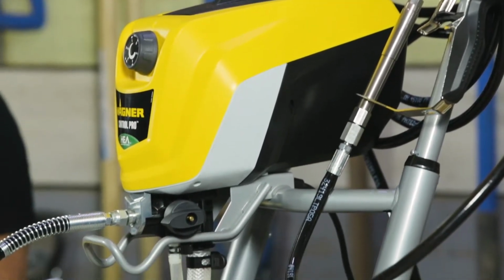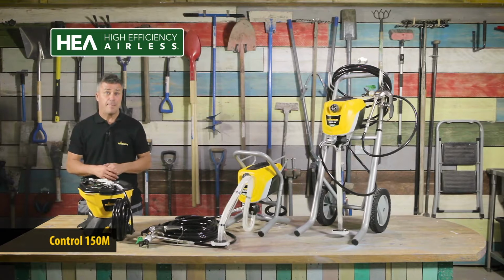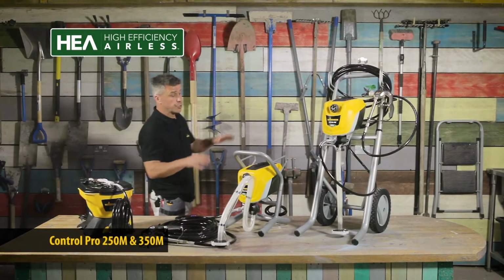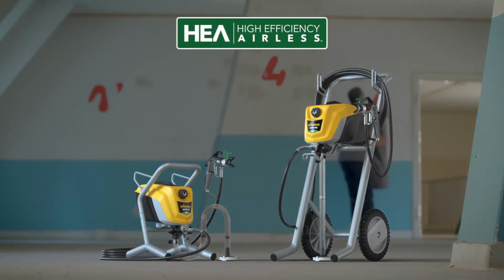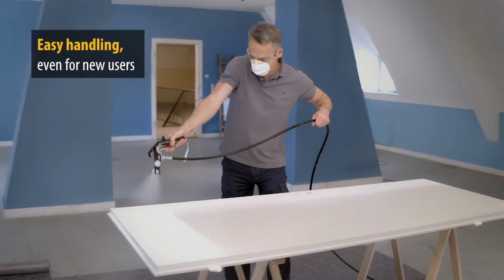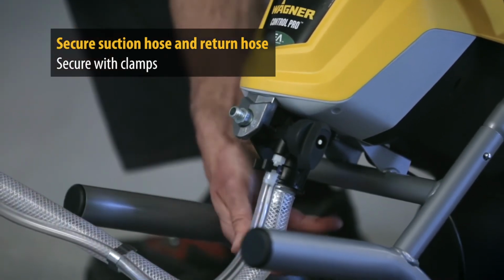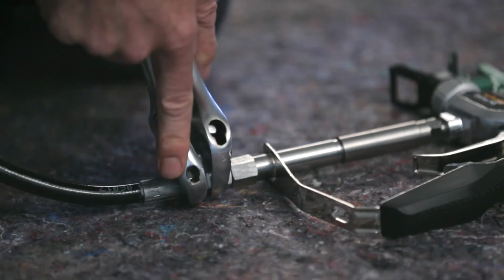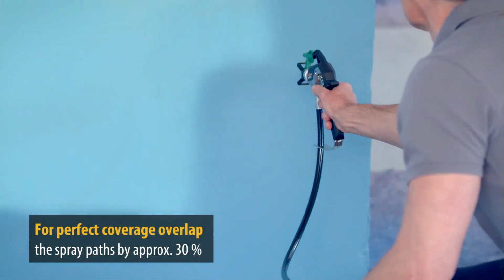Wagner Airless Paint Sprayer Range explained by Craig Phillips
Craig Phillips explains the range of WAGNER Airless Paint Sprayers.

Our client Wagner wanted Craig Phillips to explain the differences in their range of Airless paint sprayers to help customers choose the right product for them. Craig describes how the sprayer works, what applications each of them is ideal for and reviews the features. The sprayers are then put into action with a range of example uses and well as cut away segments showing the products being used elsewhere. Craig then goes through the procedure of how to clean and maintain the airless paint sprayers.

Highlighting the airless product range from Wagner was the content required for this video, if you also need videos produced but are not sure where to start, we can help.

Please see videos we have created for other clients where they have saved money by sharing the production costs with complementary products and brands on the same film set.